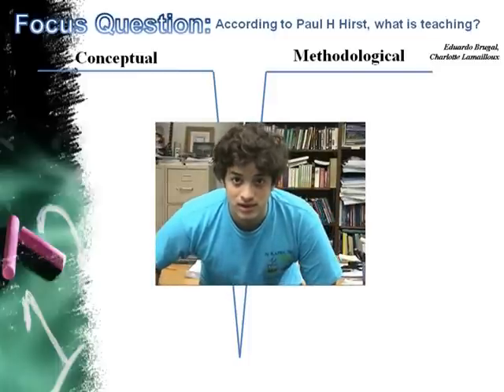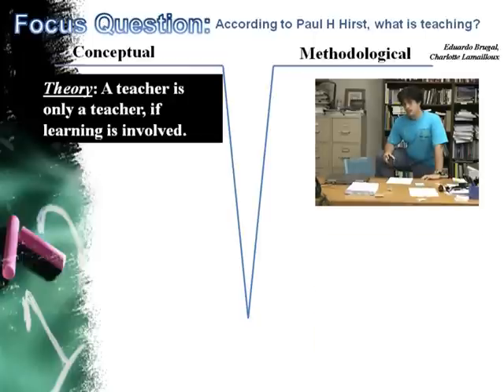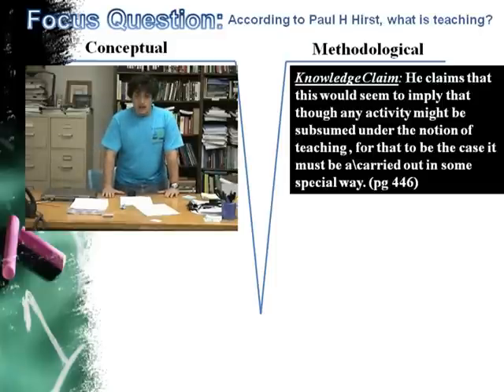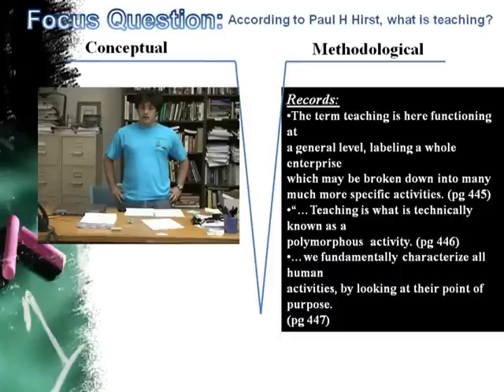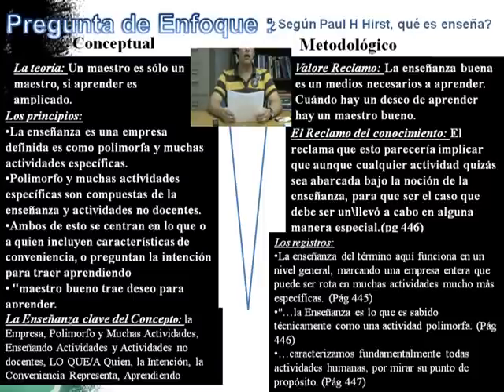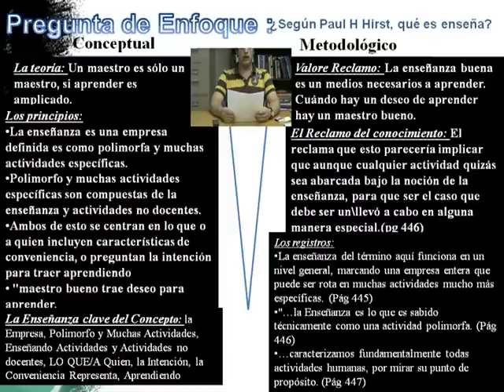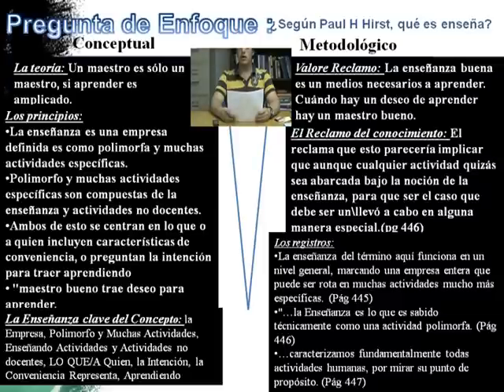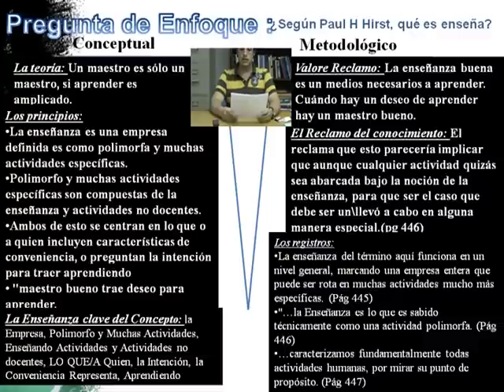Authentic Educating: V-Diagram on Paul Hirst Theory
In Dr. Robert Leahy's philosophy of education course at Stetson University, Eddie Brugal from the Dominican Republic who created a video filmed both in English and in Spanish, to assess Paul Hirst's article about education from Steven Cahn's book Classical and Contemporary Issues in Philosophy of Education.